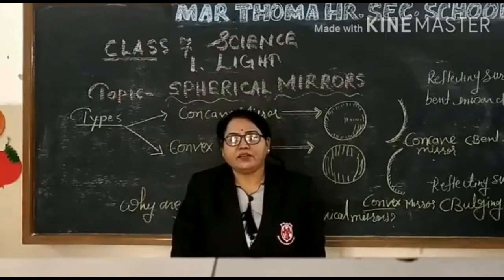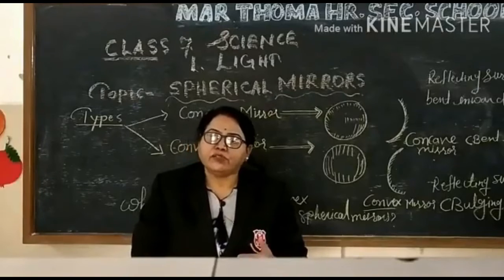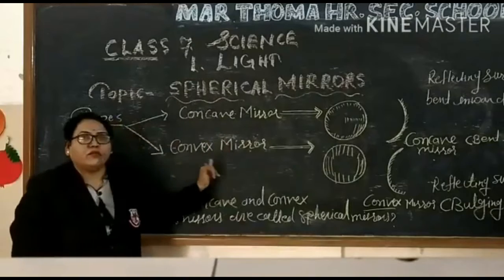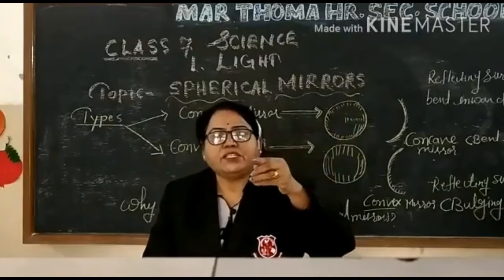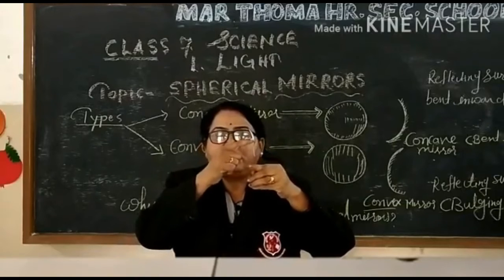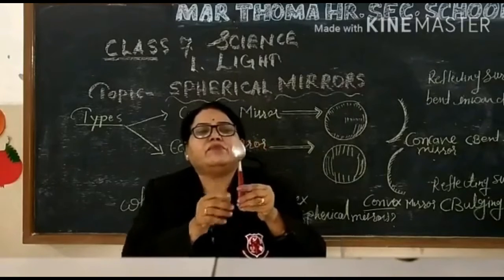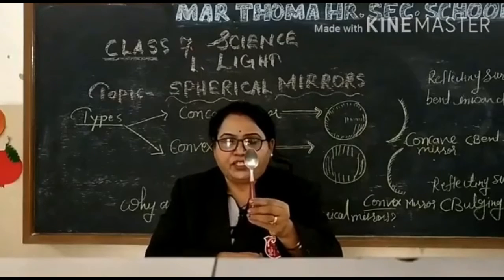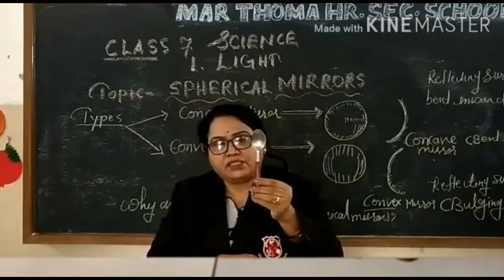Light : Spherical Mirrors